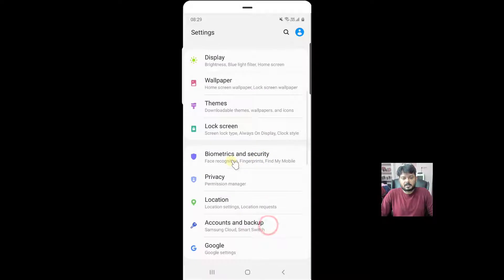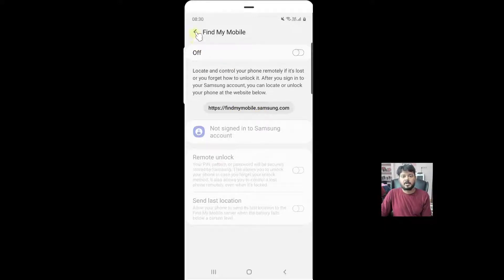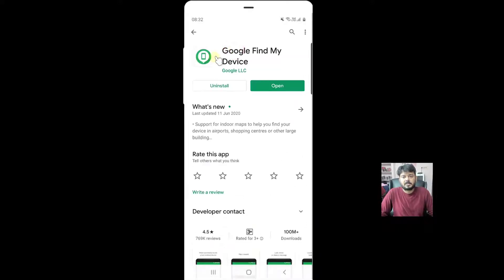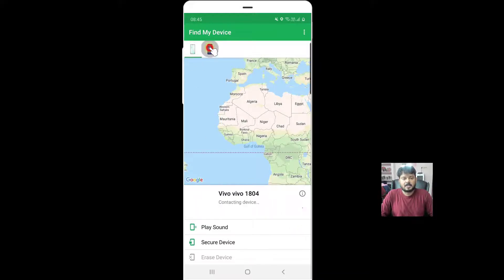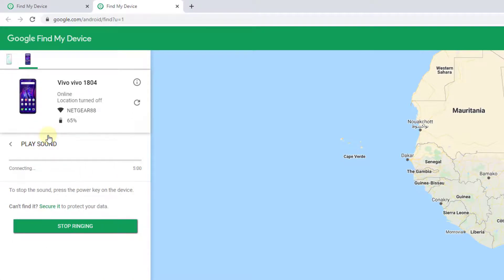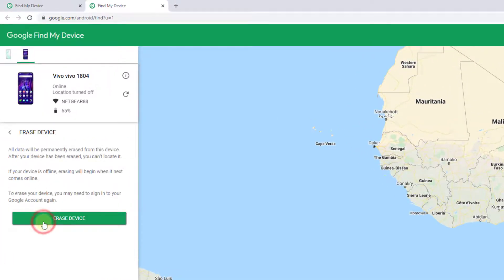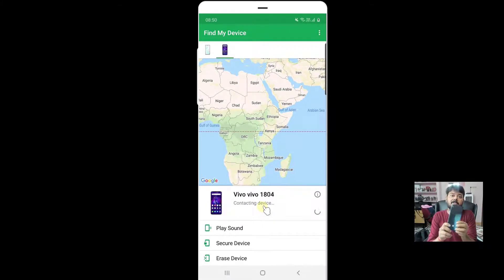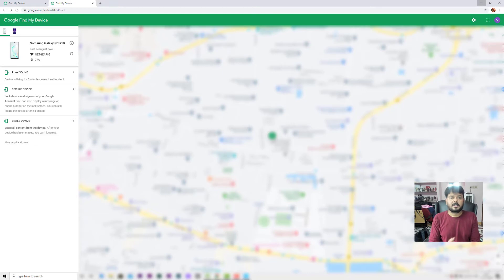How to SETUP Find My Mobile in any Android Mobile to locate your phone when its lost or stolen